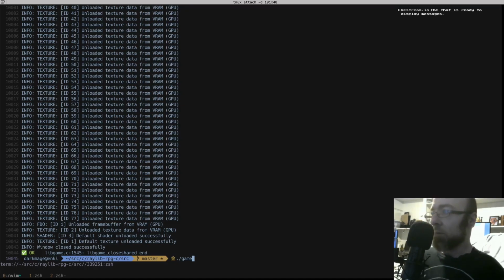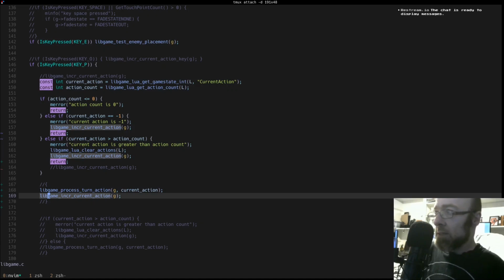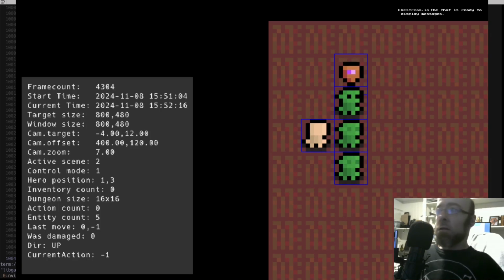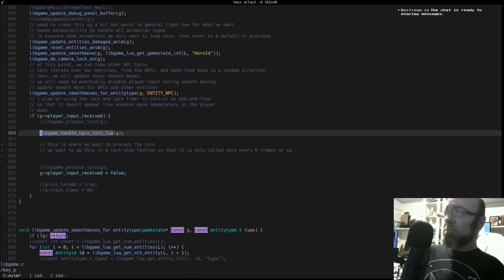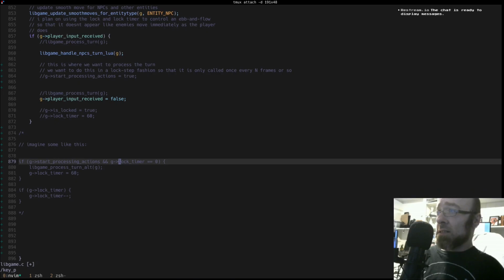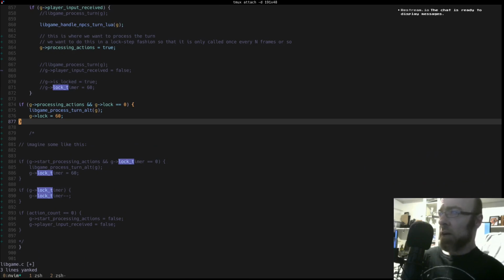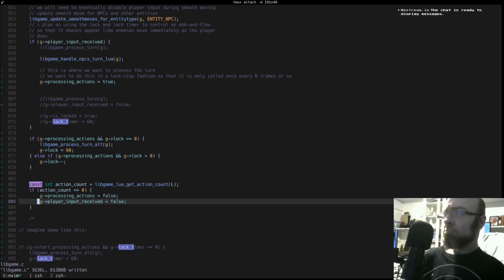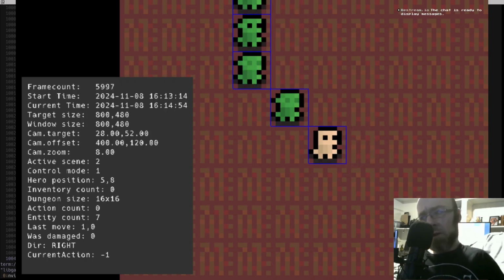raylib Gamedev in C and Lua: Separating Actions In Time via Lock-Step Sequencing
Alright, now things are starting to cook up...but first we have this tiny little mountain to overcome called "time".

Previously, we've been rendering every entity turn individually, but they appear to be drawn all at the same time. We need a mechanism to separate these actions so they each fully animate individually, one-at-a-time.

I talk about these concepts as well as implement and demonstrate the concept in action. The entire gameplay mechanic is centered around how this is supposed to work, and we are super close to being done with this critical aspect.